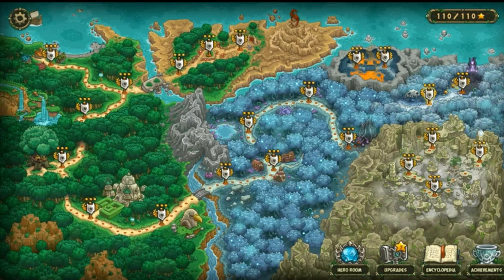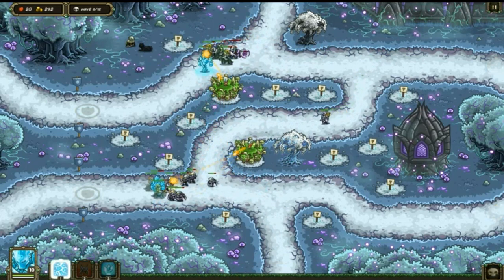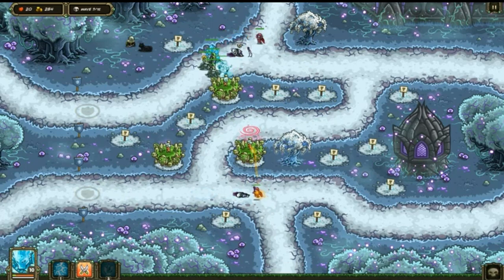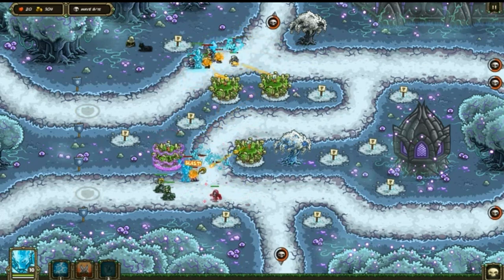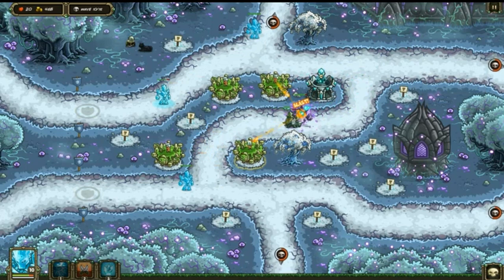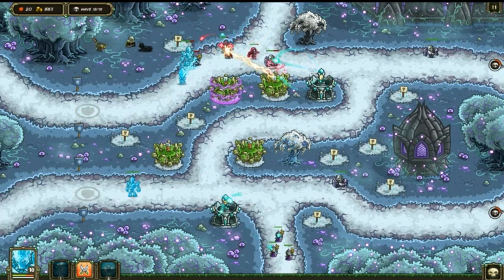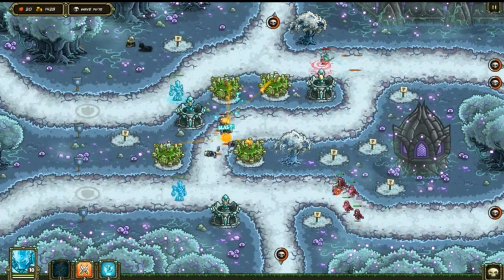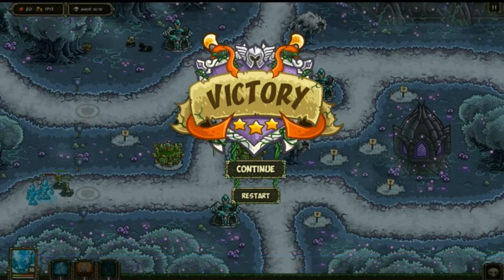Kingdom Rush Origins: Mages Only - Duskwood Outpost - Durax - Impossible Difficulty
This was a challenge requested by one of my subscribers and it was to do a mages only showcase. I was assuming that individual wanted it for an elite stage, so I have chosen Duskwood Outpost. I have chosen to play with Durax as he is a good hero to go with due to his ability to make duplicates of himself. That would serve good because that will allow us to have more units on the field to hold ground against the semi fast/fast moving enemies. Mages only showcase, in my opinion, are tough to do because they attack slowly (exception is Wild Magnus), and most of the enemies are very fast moving. That makes it a challenge to do a solo with them. In this stage, every magic resistant enemy has high magic resistance, and they all are annoying as their special abilities can make gameplay frustrating. They are also quite durable as well, so we need to figure out a way to kill them off quickly. Also, we cannot neglect a high HP enemy either (twilight avenger specifically) as he will be a problem as well as he too possesses an annoying special ability. We will need to micromanage well with Durax and read what is going to have a shot at coming out victorious. If we execute well against the enemies and use Durax and our reinforcements wisely as well as setup the mages wisely, we will have a shot. Let us see how we fared.